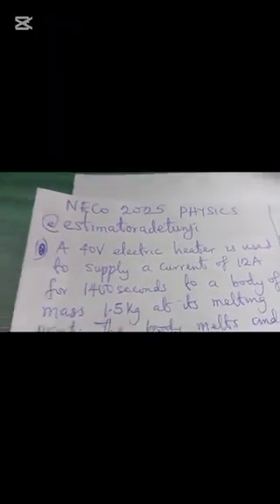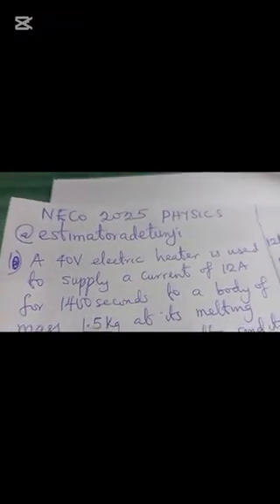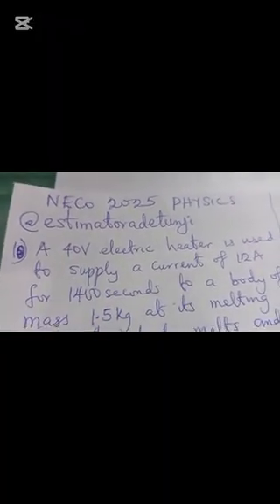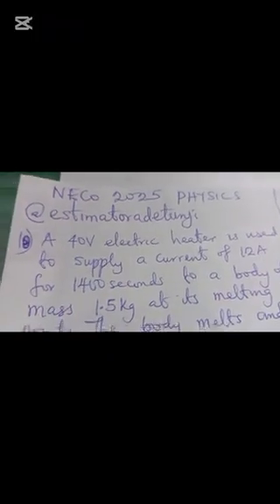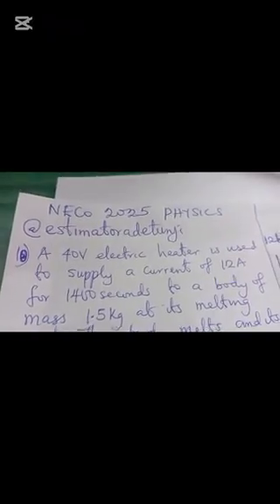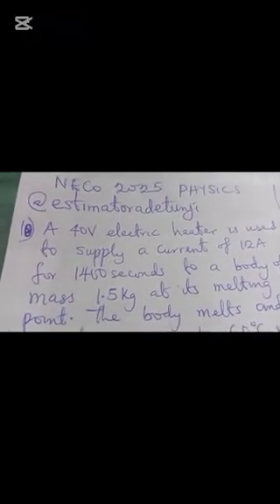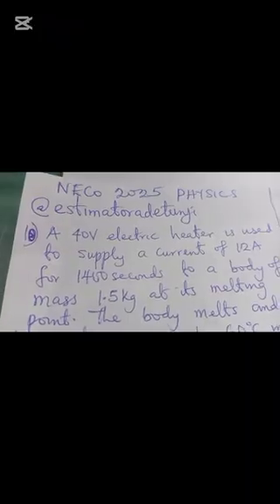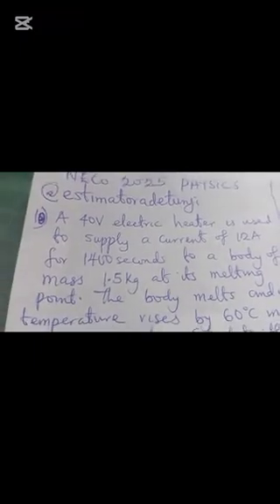Waec GCE 2025 PHYSICS QUESTIONS AND SOLUTIONS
This video will show you how to solve and answer Neco 2025 physics questions correctly.